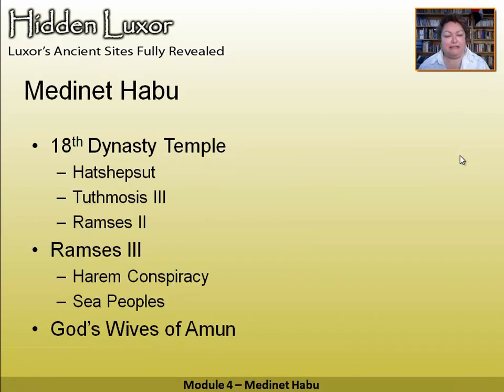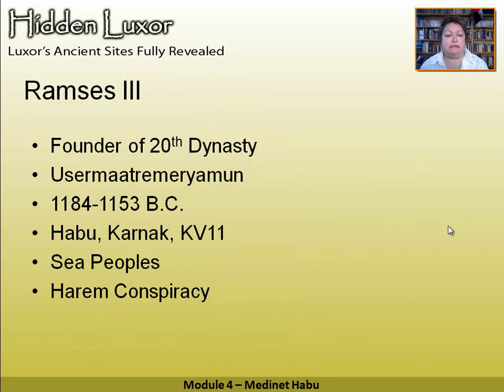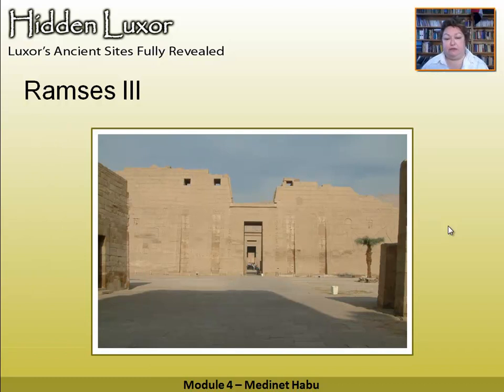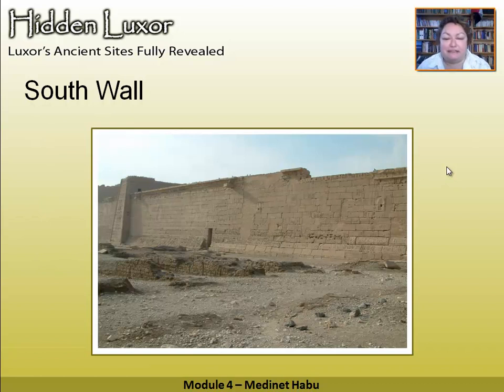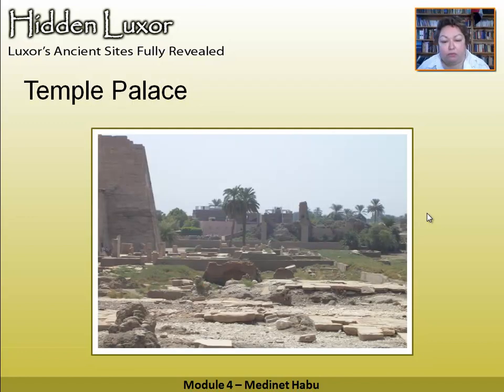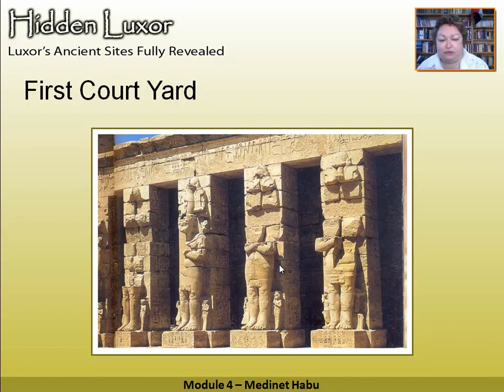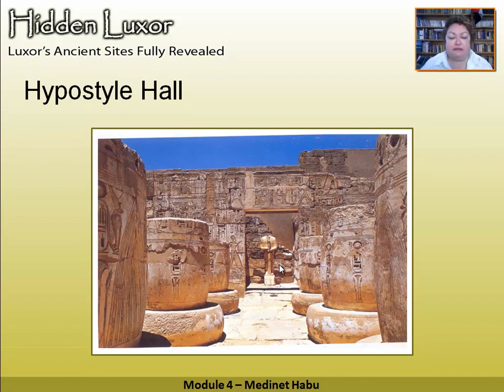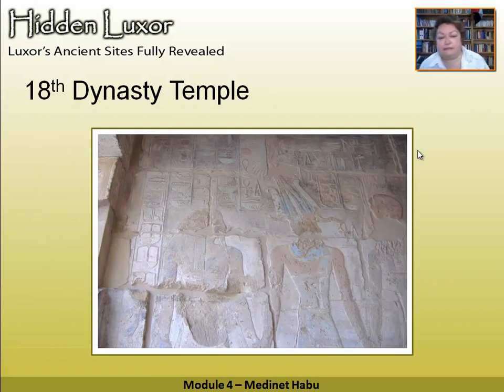Hidden Luxor - Medinet Habu: Module 4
Associated with Hidden Luxor the book this video series is aimed at the second time visitor to Luxor who wants to know what else they can see. This module covers 18th Dynasty Temple
Hatshepsut
Tuthmosis III
Ramses II
Ramses III
Harem Conspiracy
Sea Peoples
God's Wives of Amun